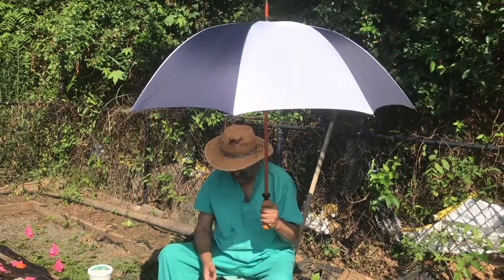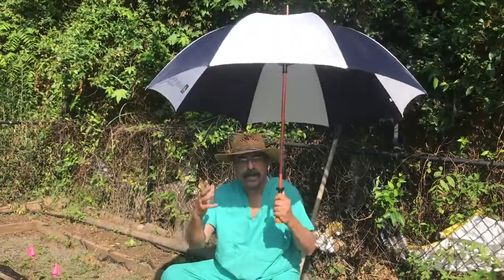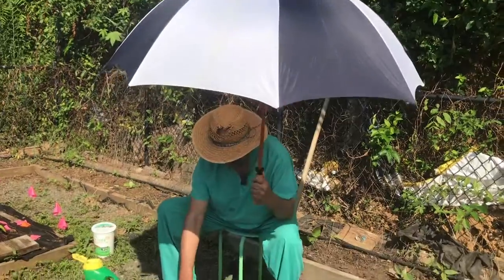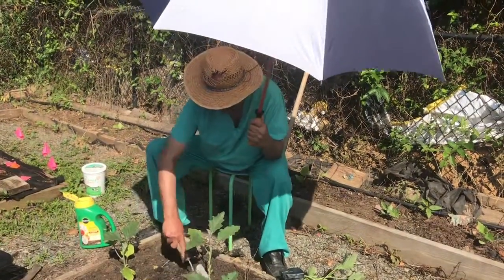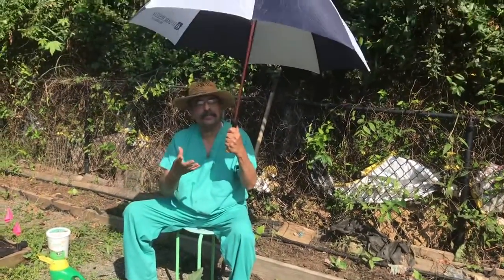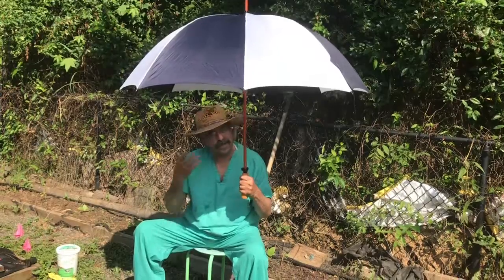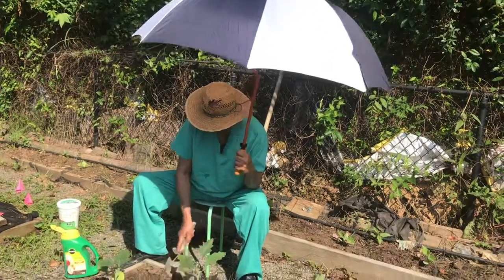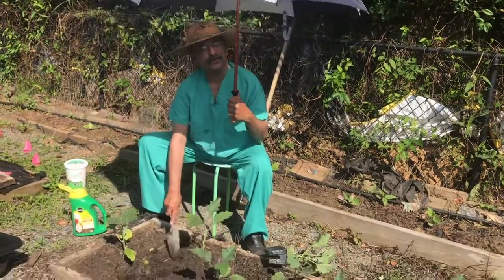How to put egg plant in hot weather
How to put egg plants in hot weather